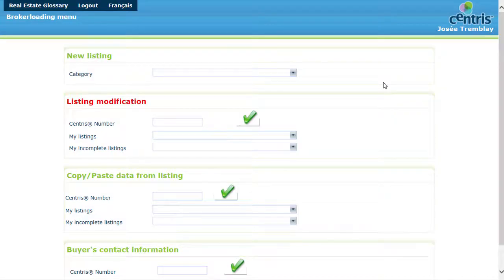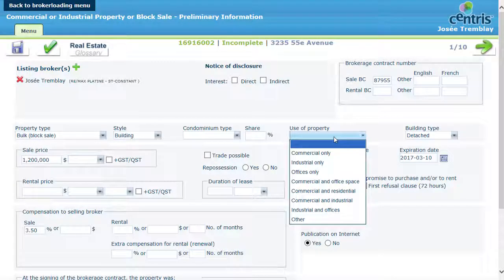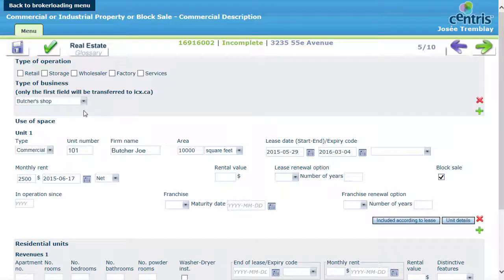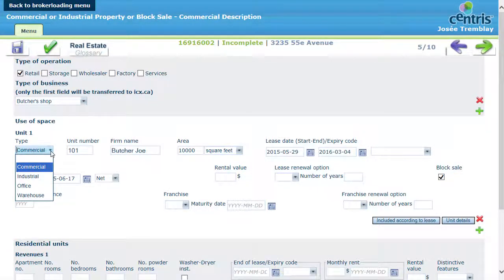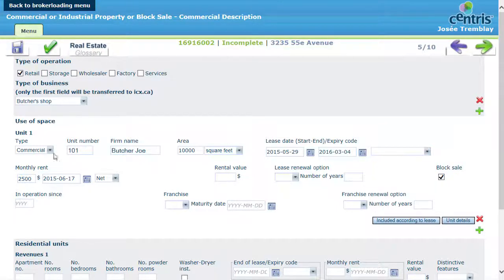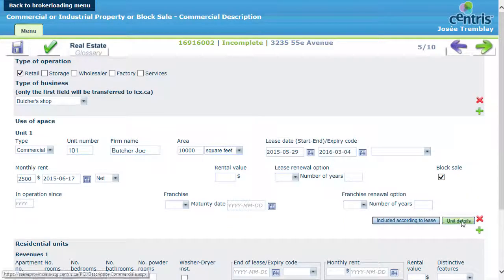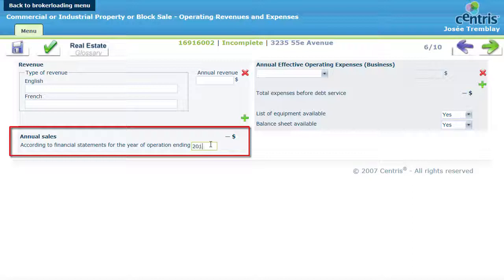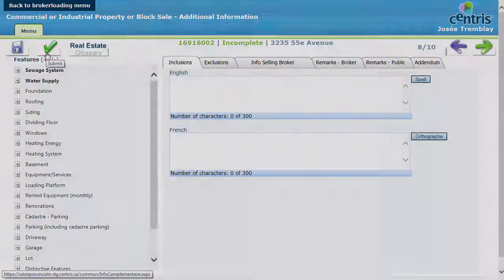Brokerloading - 8.3 Bulk (Block Sale)